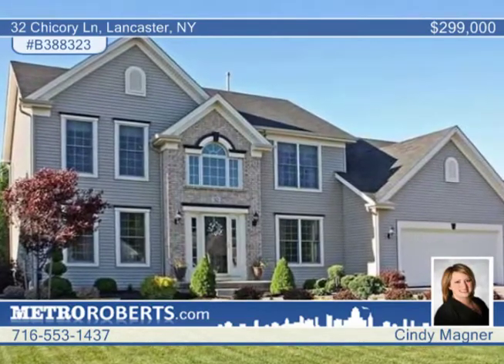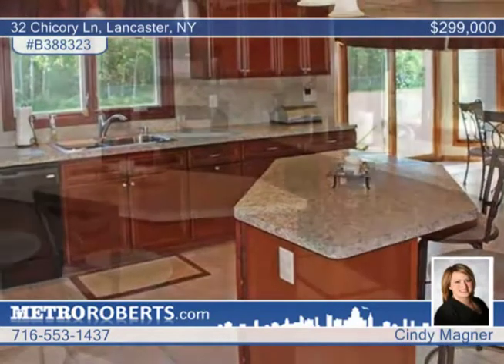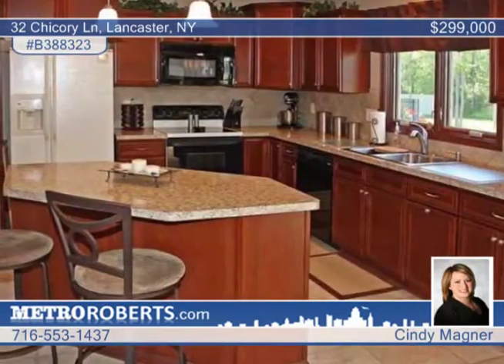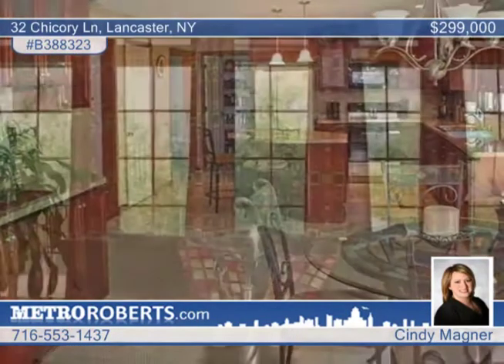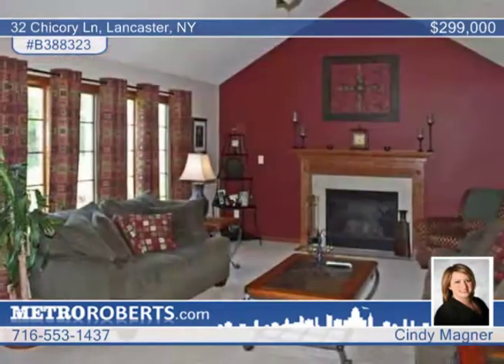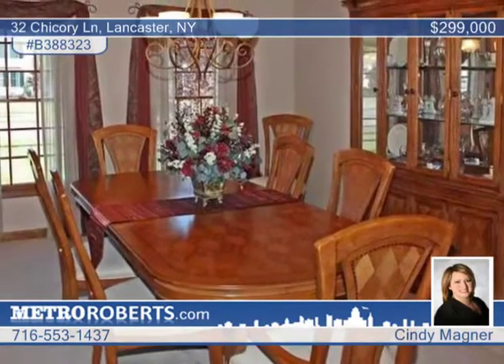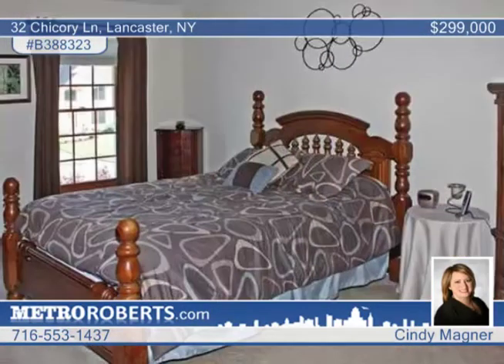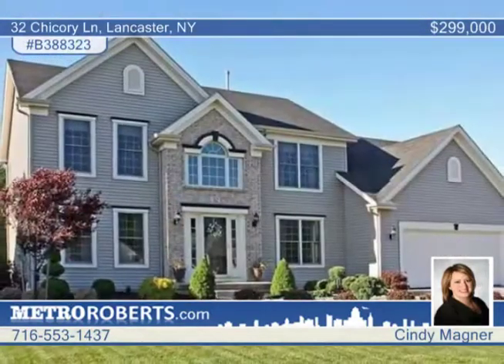Home for sale in Lancaster, NY | $299,000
This spectacular colonial on a quiet cul-de-sac will be the one for you!4 bedroom,2.5 bath surrounded by professionally landscaped yard with a sprinkler system. Enjoy your summer days and nights in this fantastic yard with a shed that backs up into the woods. Spacious eat in kitchen opens up to a large great room to make entertaining a breeze. Master suite with tray ceilings has a walk in closet &amp; master bath. Home is also wired for back up generator. Other room is 1st floor office. Why build when this existing Marrano home has it all?  Don't miss the virtual tour!